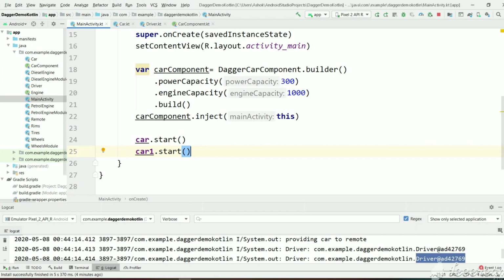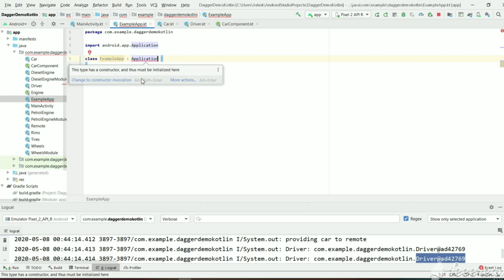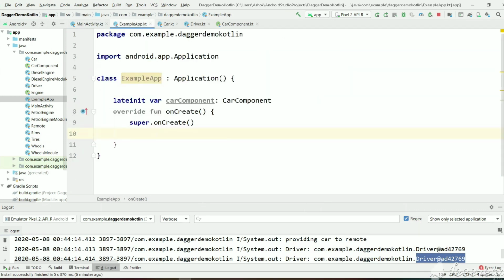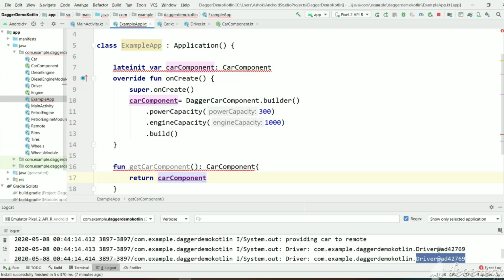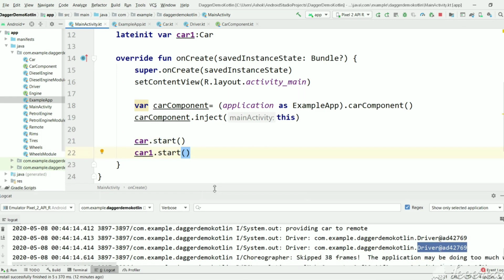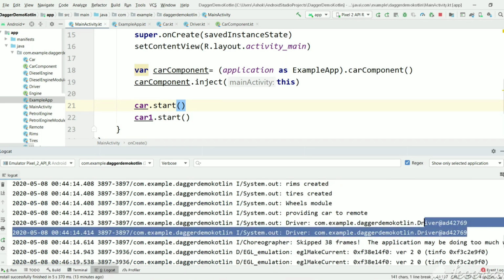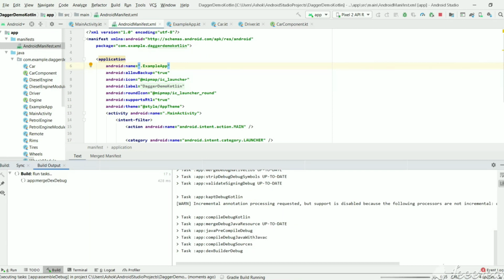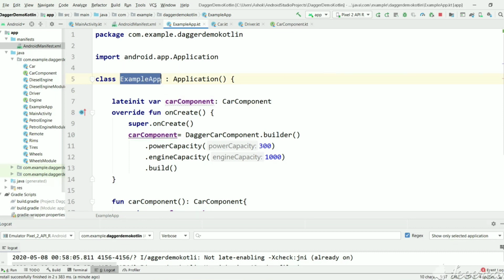DAGGER Kotlin tutorial android part 11. Component as application level.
apply plugin: 'kotlin-kapt'